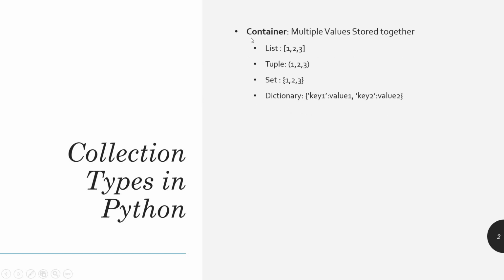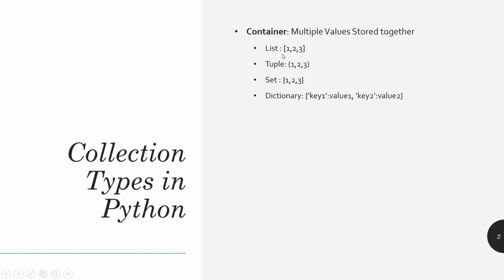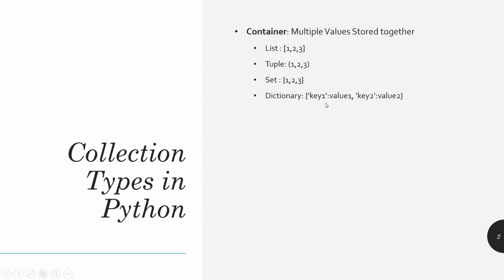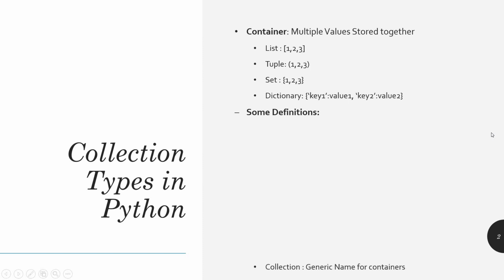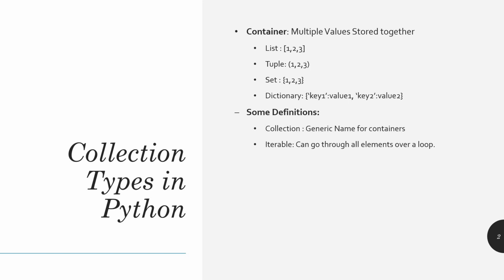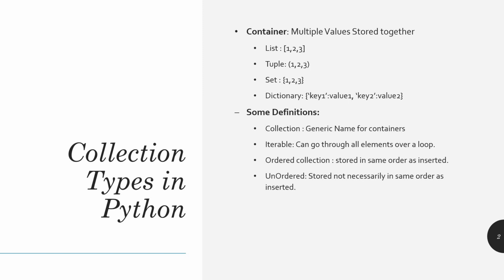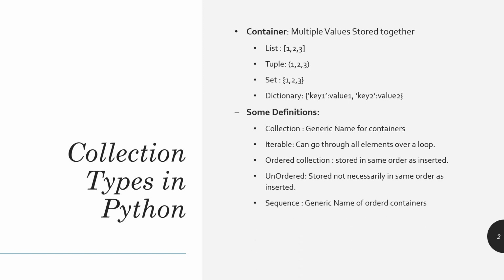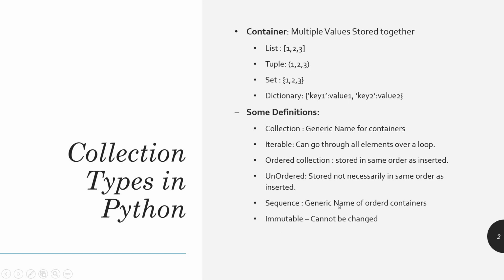Python Part - 8 || Collection Types and Container || By Vikash Shakya